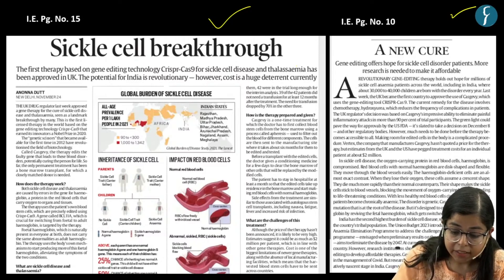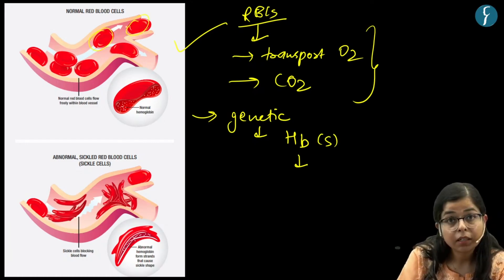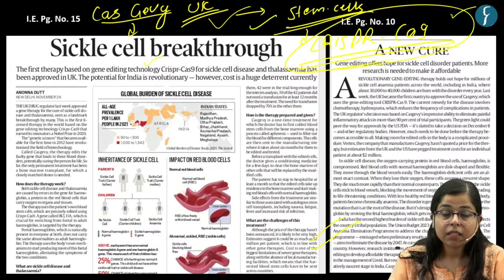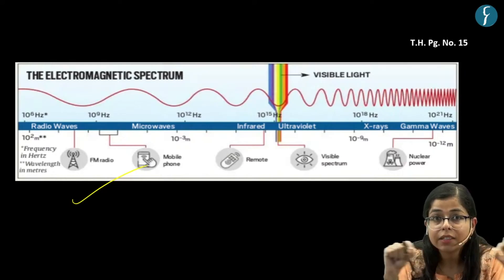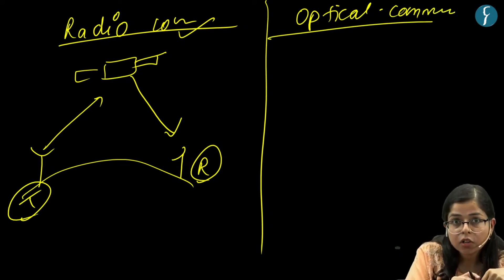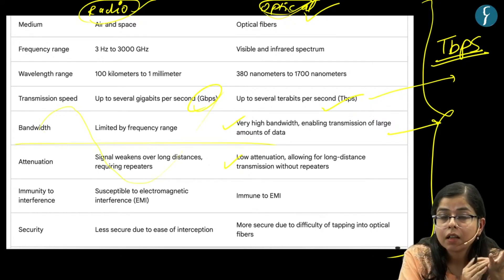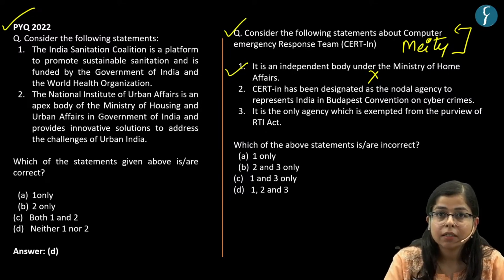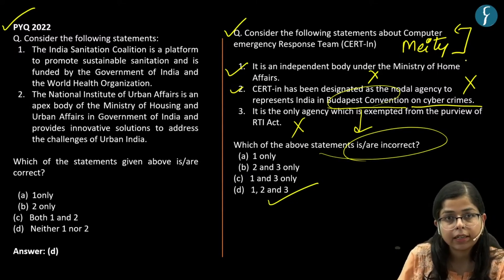Daily Prelims Practice | The Hindu & Indian Express | Current Affairs MCQ | UPSC Prelims 2024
Welcome to Daily Prelims Practice! (DPP) In this video lecture, we will do MCQ based questions for UPSC CSE 2024 from THE HINDU & INDIAN EXPRESS for 25th Nov 2023.

Daily Current Affairs MCQ type questions that are important for UPSC IAS Prelims 2024 will help you to revise important Current Affairs for Civil Services Exam.

This will help you to practice UPSC based MCQs for your upcoming UPSC Prelims 2024 exam. Today’s topics have been listed below:

🎯List Topic for UPSC IAS Prelims
1. Sickle cell anaemia
2. Deep Space Optical Communications
3. RTI exemptions to certain organisations

🎯Note : Notes pdf would be available on the following telegram channel
🎯Presented by: Ms. Pooja Bhatt of Rau’s IAS Study Circle
UPSC Foundation course (General Studies) Pre & Mains 2024-25
🎯Connect with Rau’s IAS Study Circle